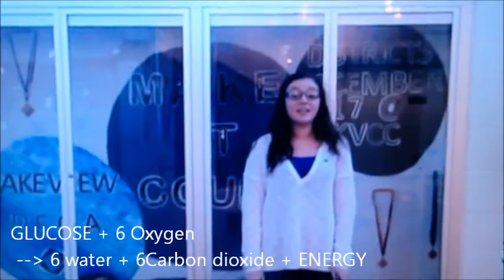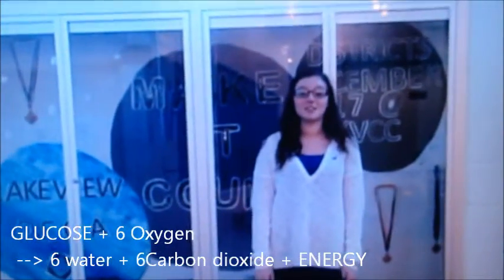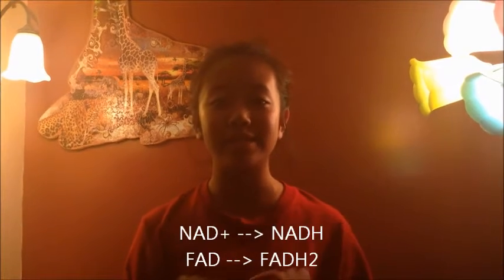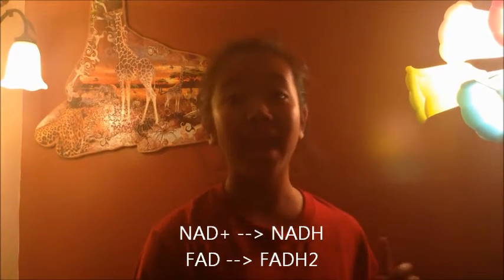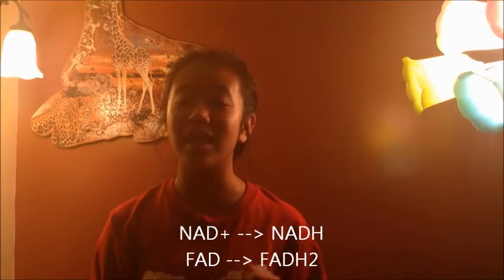ap bio cellular respiration